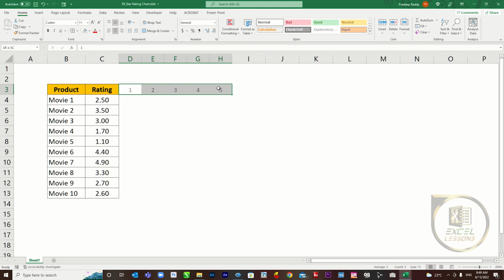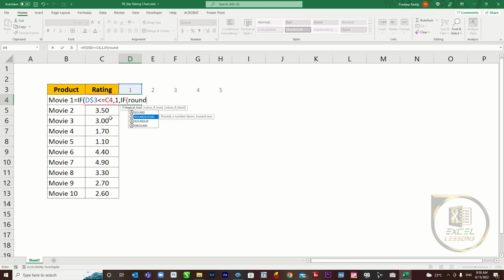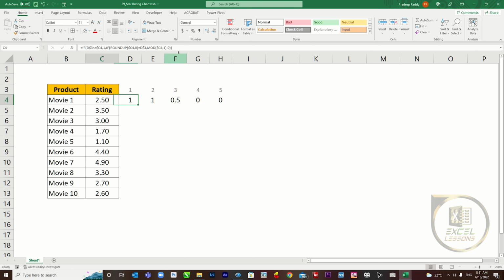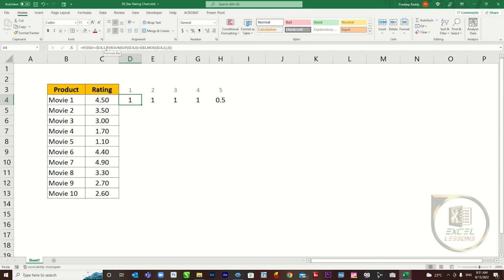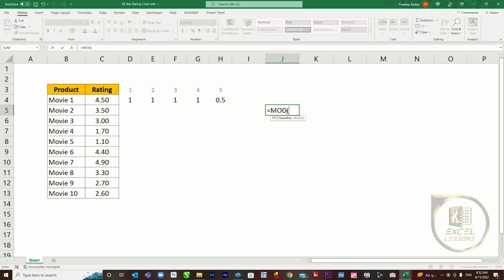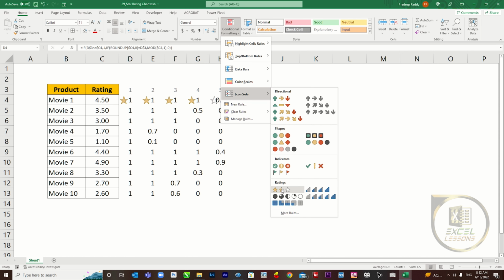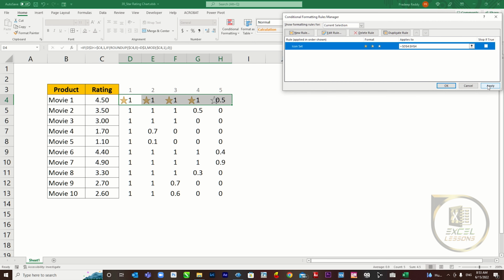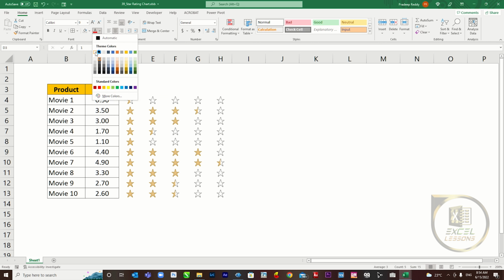STAR RATING CHART - Be a Superstar at Workplace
The Creative side of Excel.